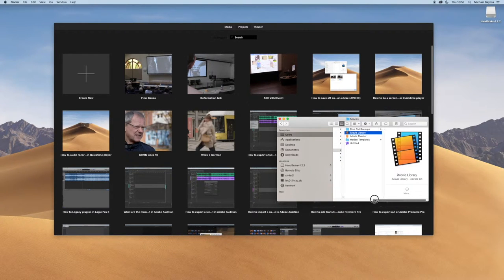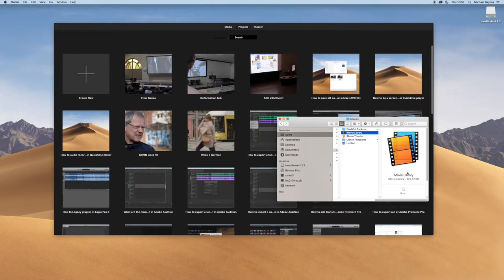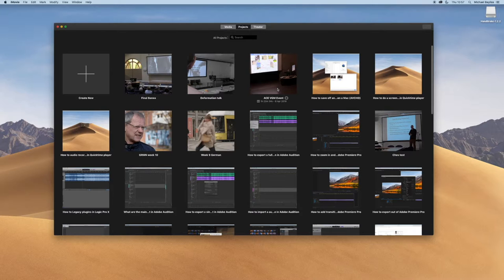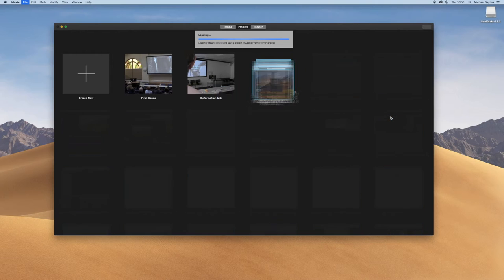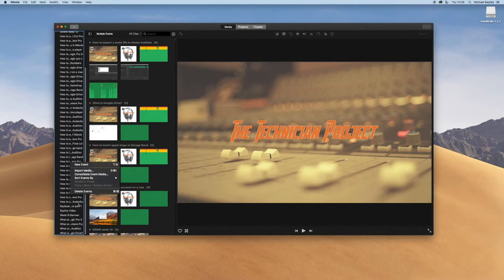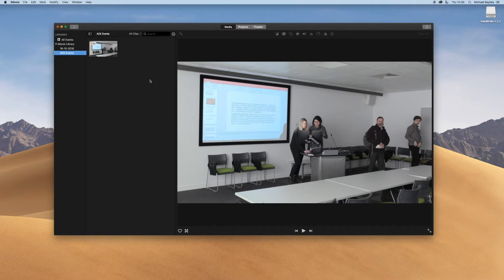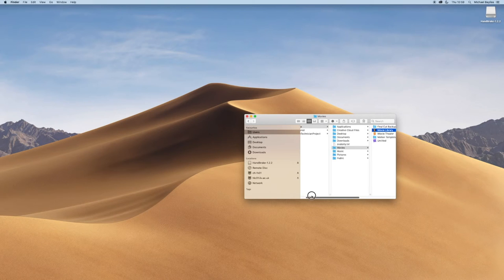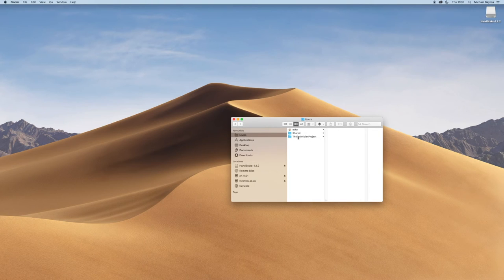How to clean up and empty your iMovie Library